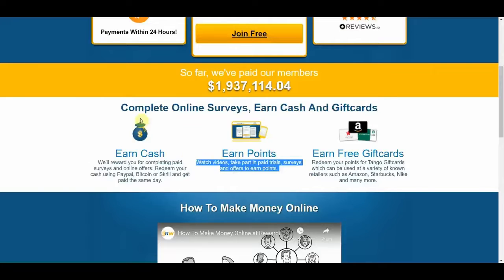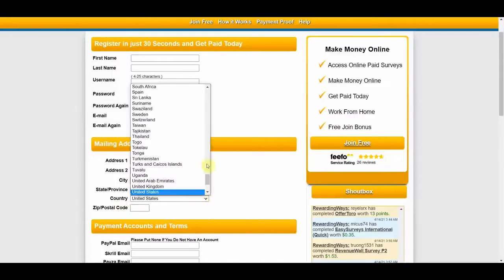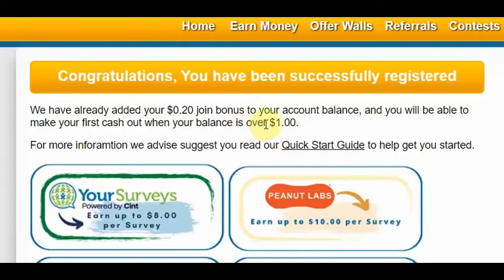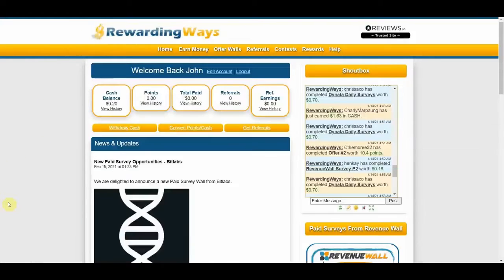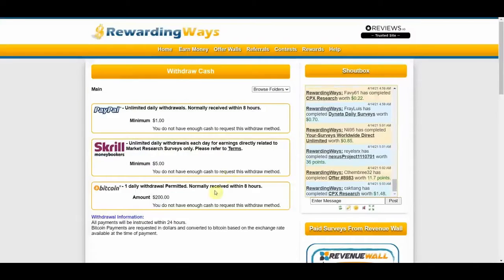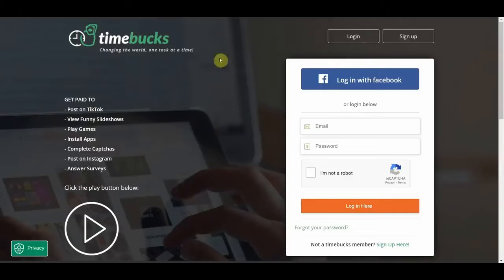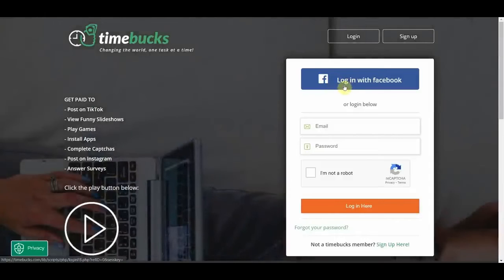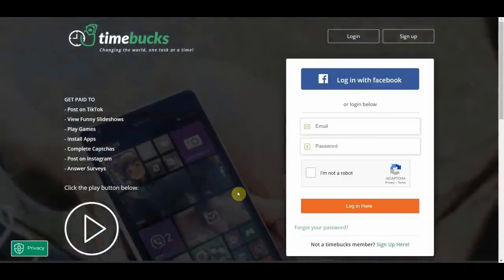How to earn money online on mobile WITHOUT INVESTMENT (the best for students)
In this video series called How to earn money online Without Investment, I'll show you how to earn free PayPal Money in 2022 using only your mobile phone, which is available all over the world. Making money online, whether from home or college, is easy in 2022l. There are numerous legitimate ways How to earn money online Without Investment for students in your spare time Without paying anything,. Anyone, even a kid with no prior experience, can GET IT  How to earn money online Without Investment and it’s all on mobile, everyone in India or  South Africa with google can make money online for free

Is it even possible to do on YouTube? Yes, and on my YouTube channel,  I share strategies that anyone can use today to make money online, build passive income, or even start a small sustainable online business from home.

Therefore in my video, I'll show you how to earn free PayPal Money in 2022 using only your mobile phone to start making free paypal money oline worldwide, which is available even for a kid with a google phone. Rewardingways.com, Squishycash.com, and Timebucks.com are the best free websites How to earn money online Without Investment in mobile for students. To learn more about the strategy, how it works, how to set it up for free, and how to use your laptops and phones How to earn money daily online Without Investment, make sure to watch the entire video.

It’s free.  Make extra money by taking advantage of the best work-from-home opportunities.

We teach in these free videos How to earn money online Without Investment and How to earn money online Without Investment for students worldwide if they never knew How to earn money online Without Investment designed for students in India Africa and are globally available